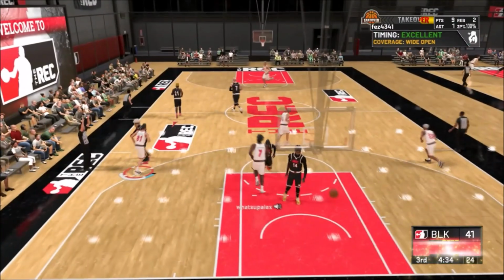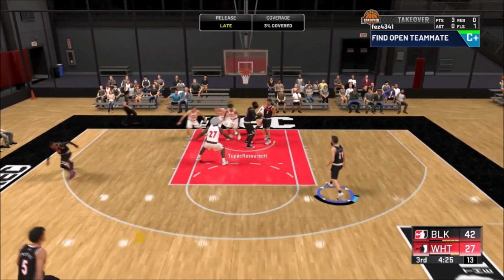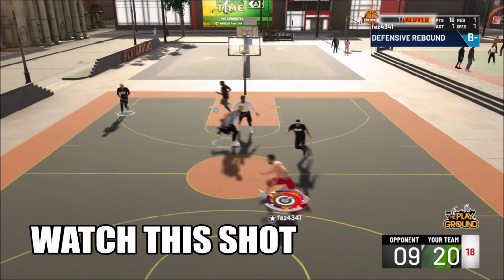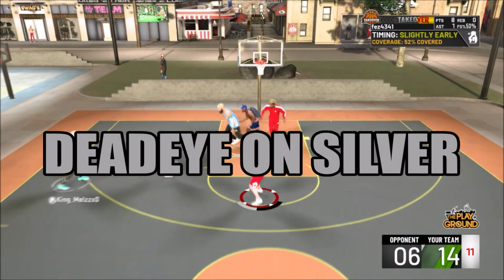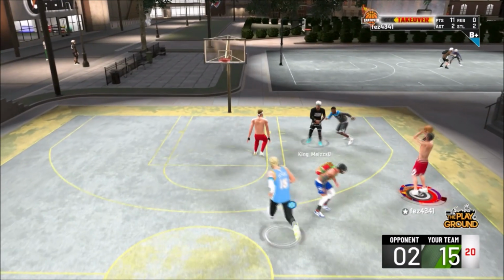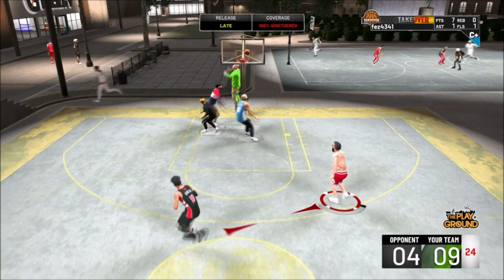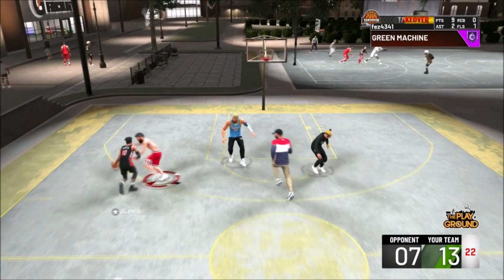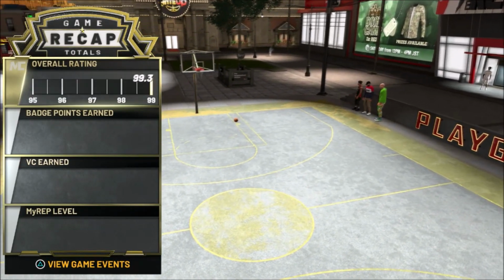BEST JUMPSHOT FOR OFFENSIVE THREAT/PLAYMAKING SHOT CREATOR IN NBA 2K20 IS???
IN THIS VIDEO I WILL REVEAL MY JUMPSHOT ITS THE BEST JUMPSHOT I HAVE EVER USED IN NBA 2K WITH THE RIGHT BADGES AND TIPS THIS JUMPSHOT IS UNSTOPPABLE MY JUMPSHOT IS ???

Welcome To The Channel Where I Kick Back Relax & Talk Video Games